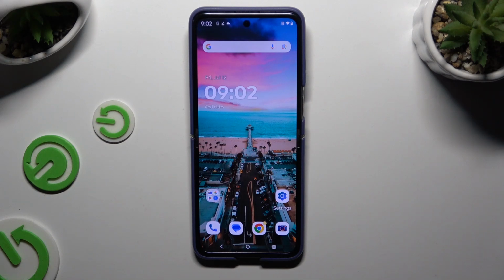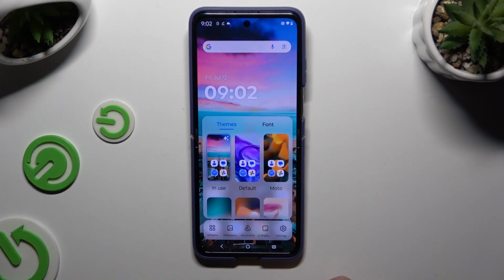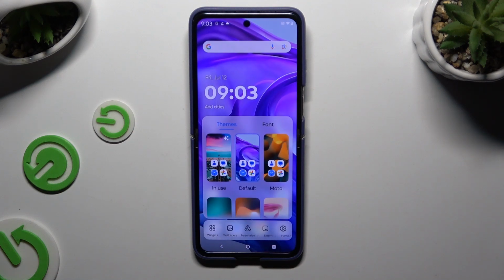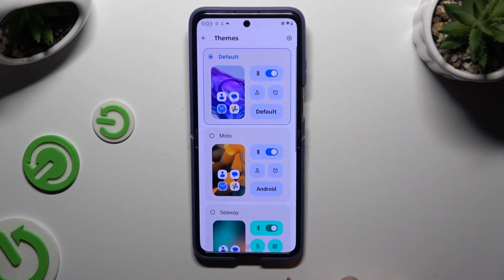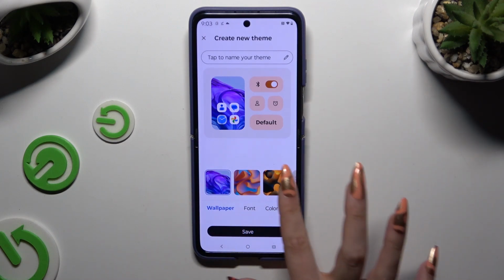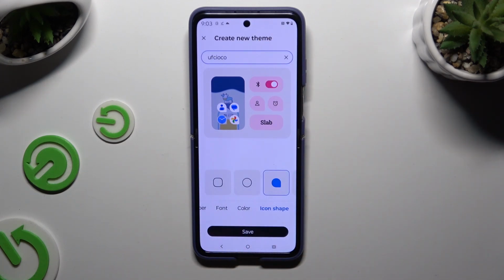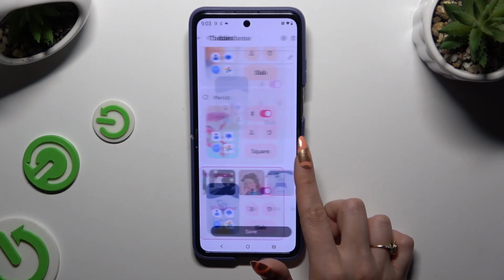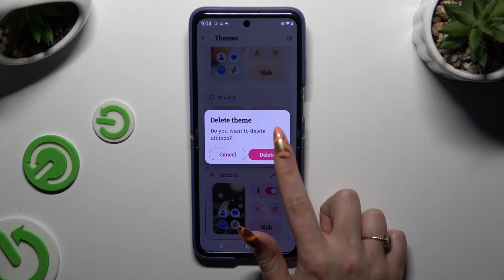Motorola Razr 50 Ultra - How to Change Device Theme | Change System Appearance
Hello! Changing the device theme on your Motorola Razr 50 Ultra allows you to personalize the look and feel of your phone. By selecting a new theme, you can adjust colors, icons, and overall appearance to match your style. Our guide will show you how to alter the device theme and refresh your phone’s look.

How to change device theme in Motorola Razr 50 Ultra?
How to alter device appearance in Motorola Razr 50 Ultra Smartphone?
How to customize theme in Motorola Razr 50 Ultra Phone?